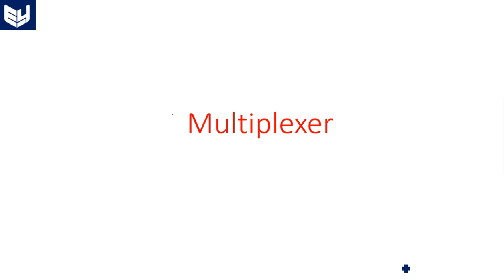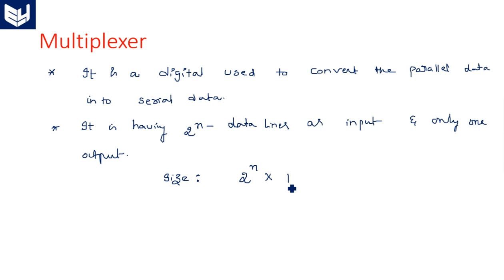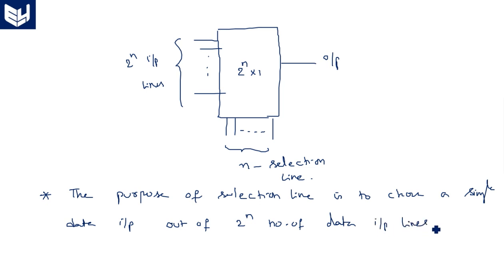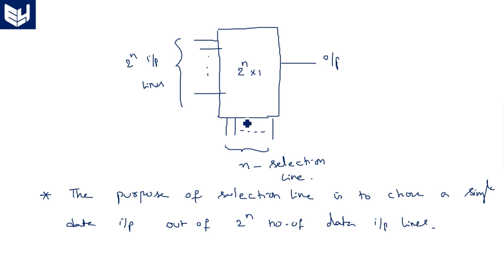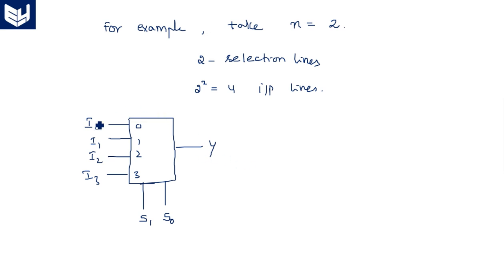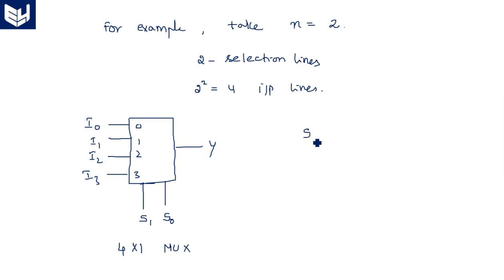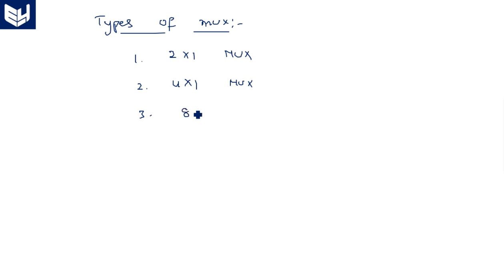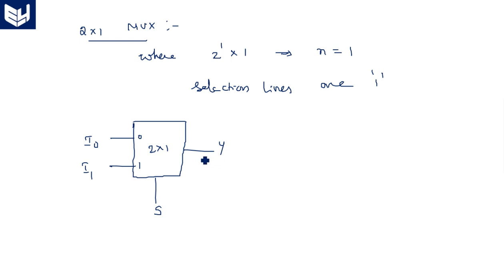Multiplexer | 4x1, 2x1 | Logic diagram | Digital Systems Design | Lec-43